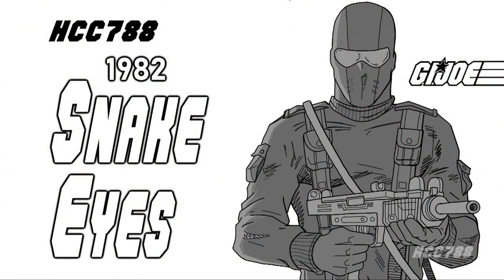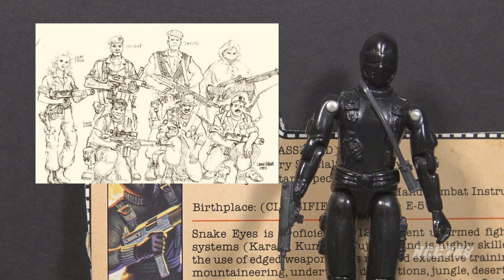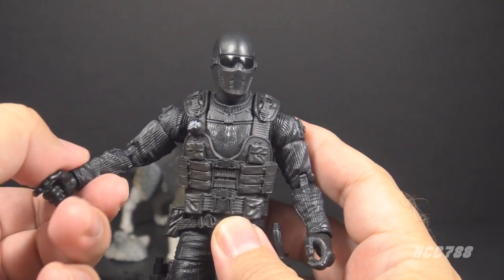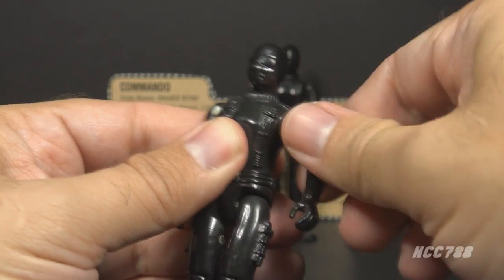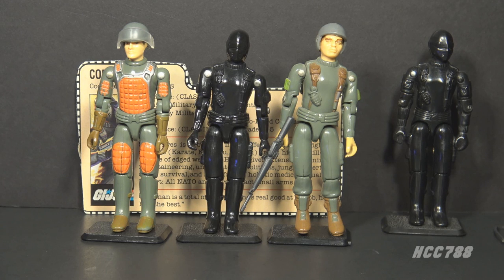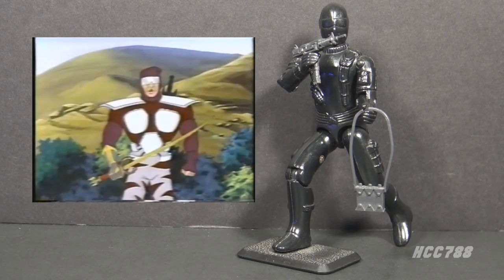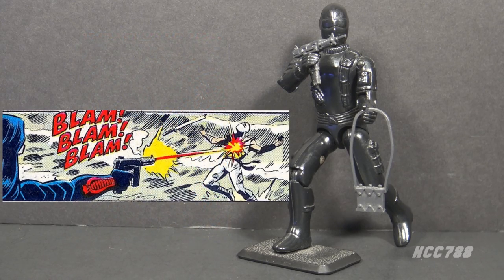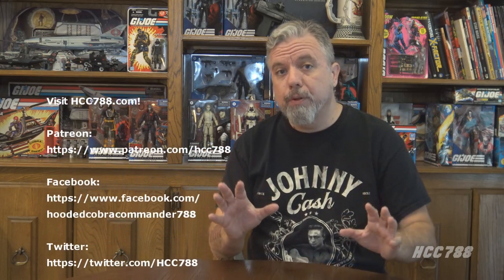HCC788 - 1982 SNAKE EYES - Vintage G.I. Joe action figure review!